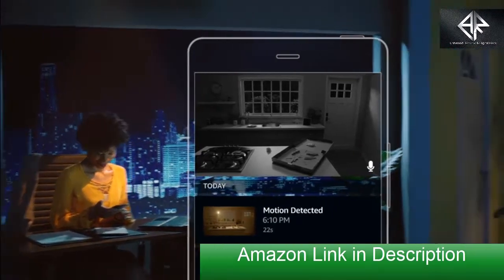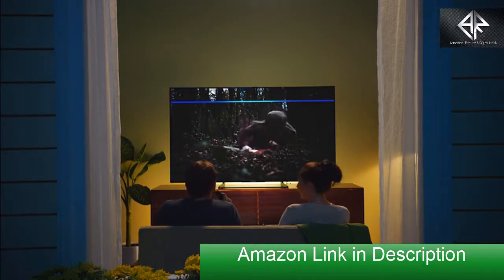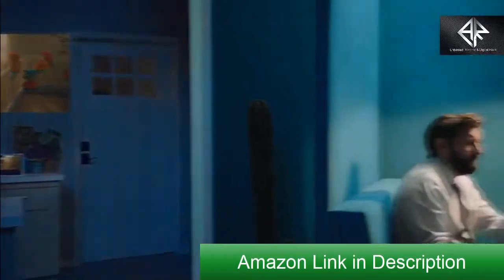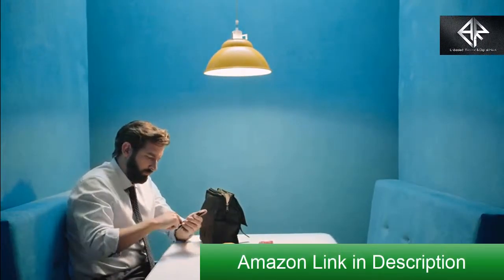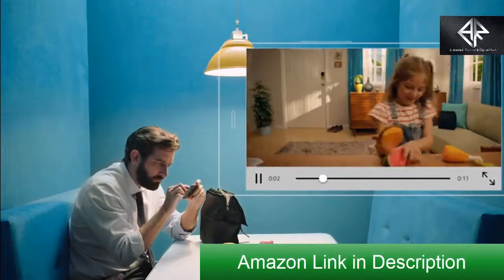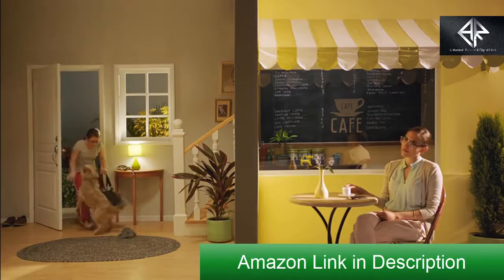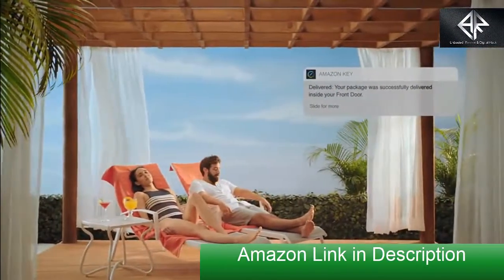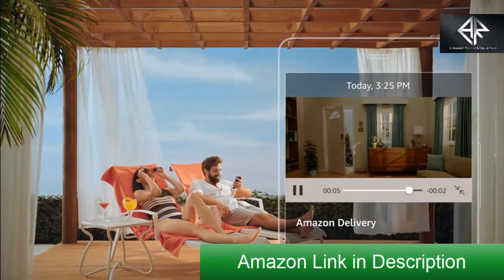Wyze cam review 2019 -Amazon cloud Cam: save time! (a summary of all the reviews) 2019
Buy from these links:
Wyze cam pack 1
Wyze cam pack 2
Amazon cloud cam

Wyze cam review 2019 - wyze cam pan review: .

Wyze cam v2 review- a safe and secure camera? com : Wyze Cam v2 1080p Indoor Smart Home Camera with Wyze 32GB MicroSD Card Class 10 : Camera & Photo